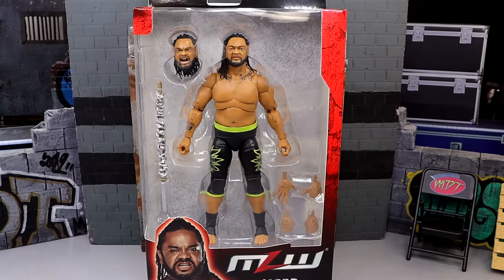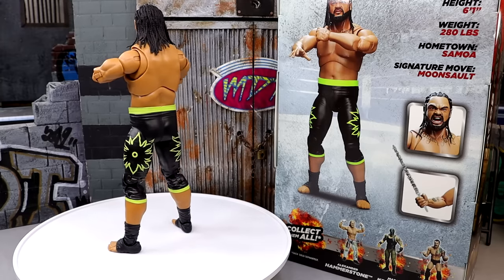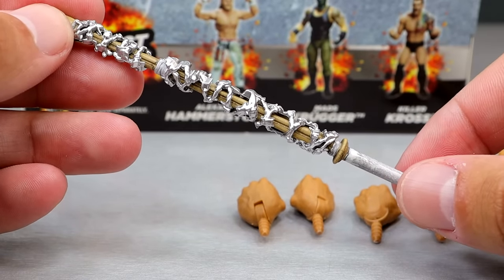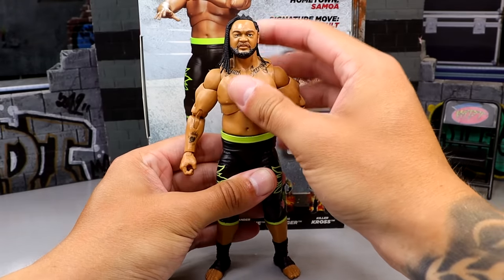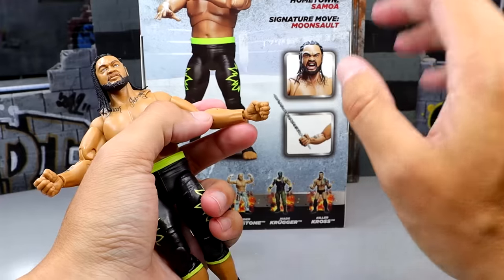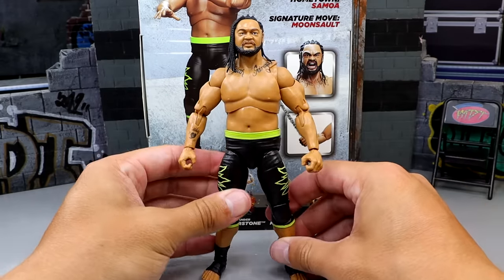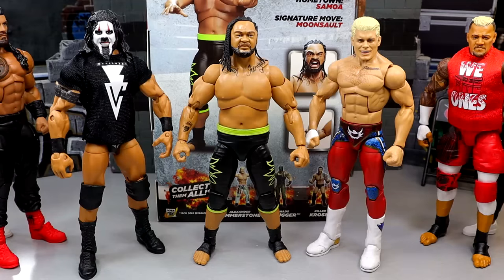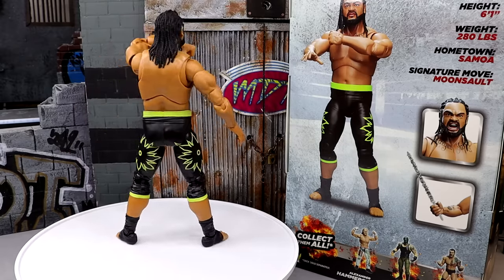JACOB FATU FIGURE FOR YOUR WWE FIGURE COLLECTION!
Major League Wrestling Jacob Fatu Premium 1:12 Scale Action Figure

Jacob Fatu debut
jacob fatu wwe
wwe bloodline
roman reigns return